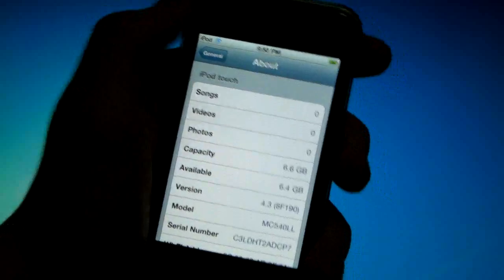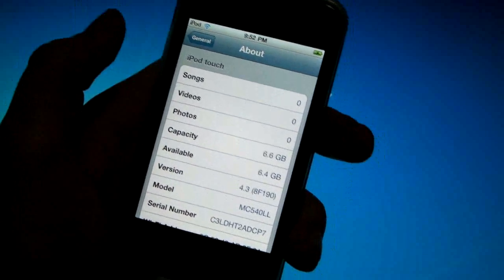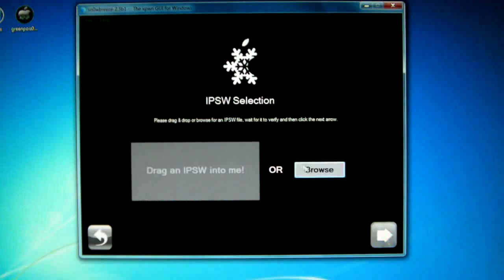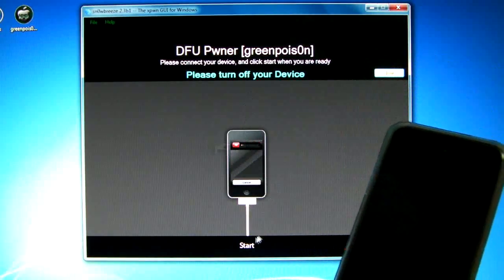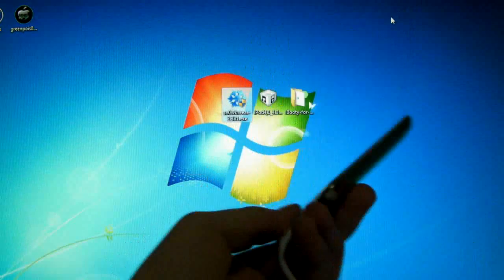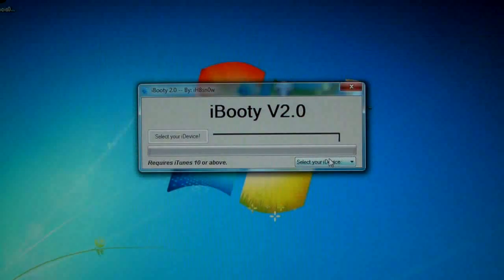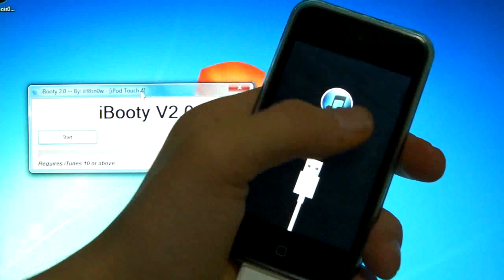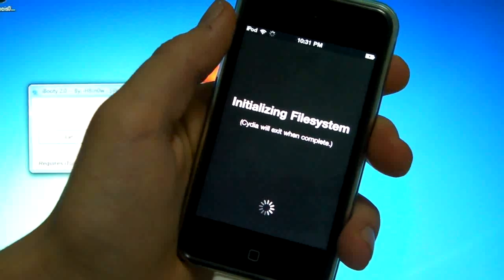How To Jailbreak 5.1/5.0.1/5.0/4.3.5/4.3.4/4.3/4.3.1 iPhone 4S/4/3Gs iPod Touch 4G/3G & iPad 1/2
This Video Will Show You How To Jailbreak The New iOS 5.1, 5.0.1, 5.0, 4.3.5, 4.3.4, 4.3.3, 4.3.2, 4.3.1, 4.3 Firmware On The iPhone 4S, 4, 3Gs, iPod Touch 4th Gen, 3rd & iPad 1st Gen & 2nd Gen.

Note This is semi tethered but is very easy to boot. Using Sn0wbreeze 2.3b4

FOR AN IN DEPTH GUIDE AND ALL LINKS NEEDED